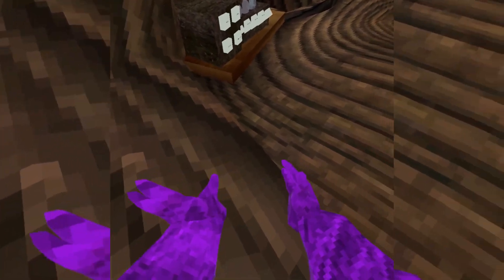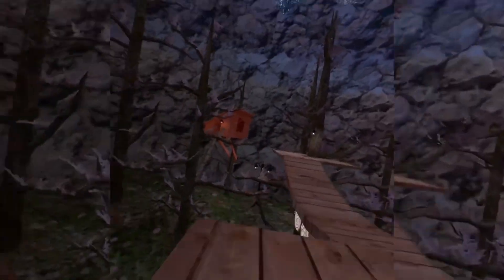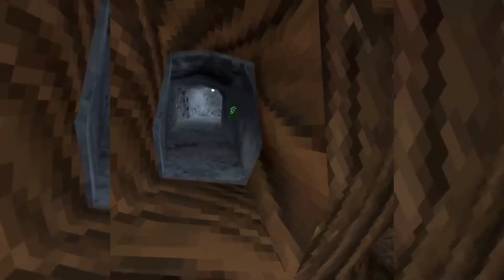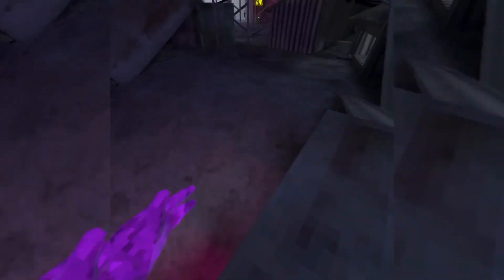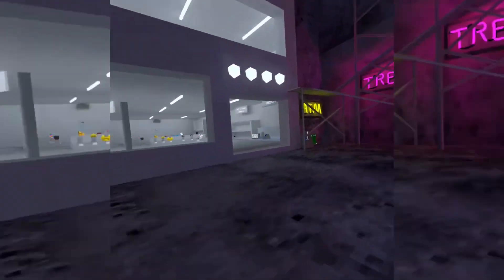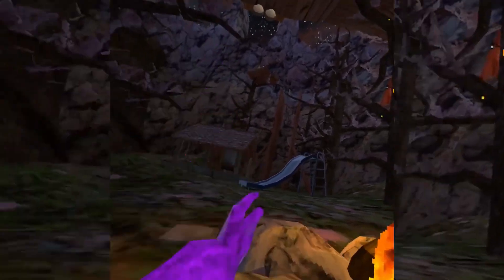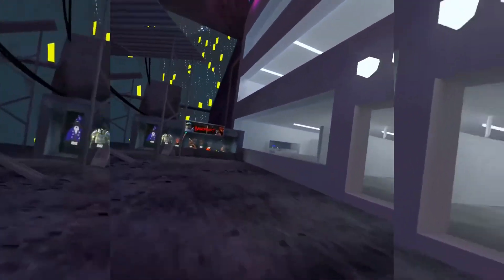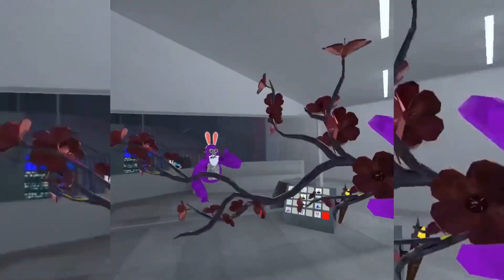SPRING UPDATE IS HERE!!!! EASTER COSMETICS!!!! Flashback Sale Is Here!!!